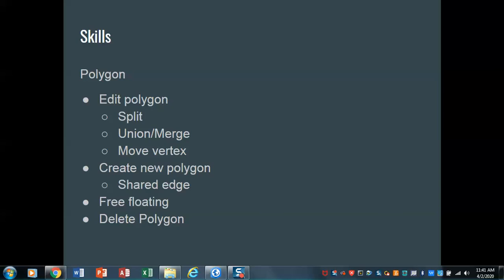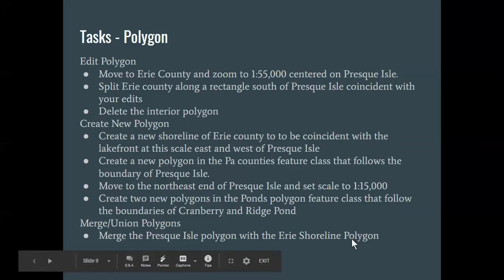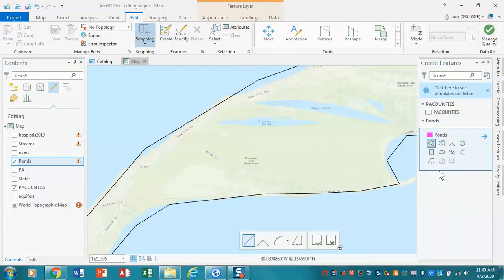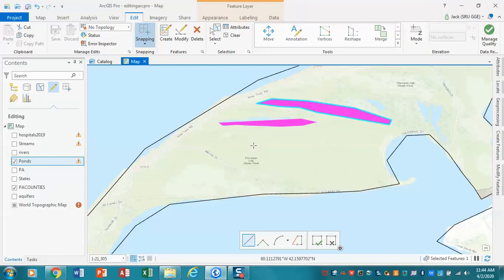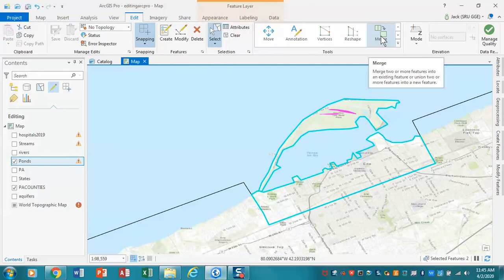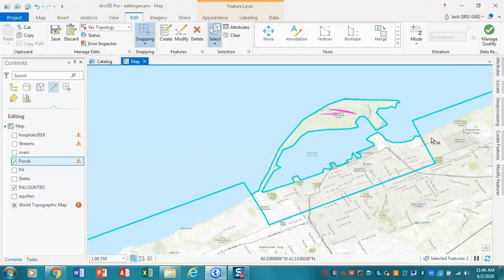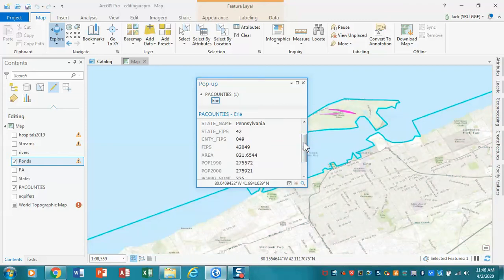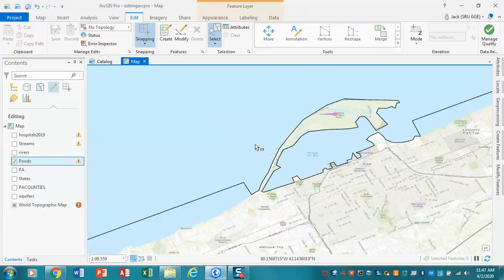Mini Lecture ArcPRO digitizing free floating polygons merging and deleting 7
Digitizing free floating polygons, merging and deleting arcPRO